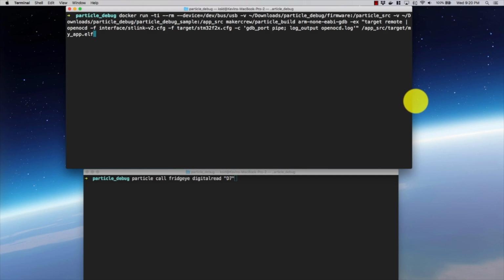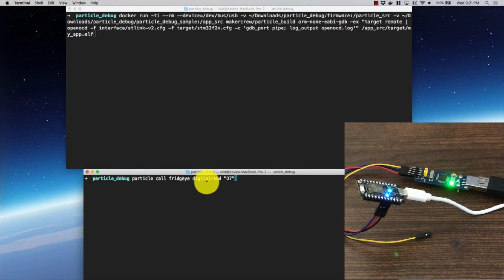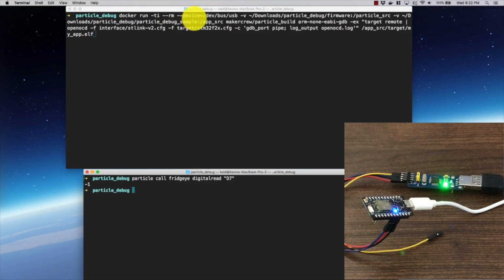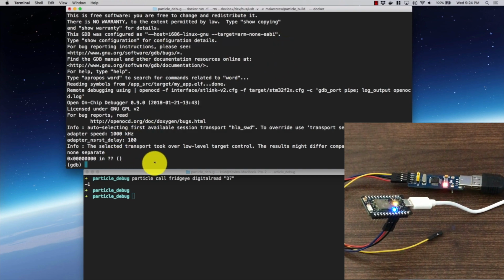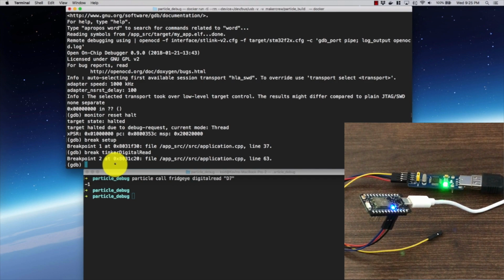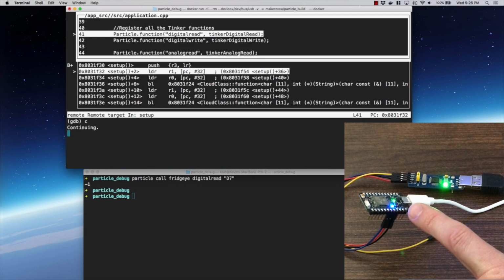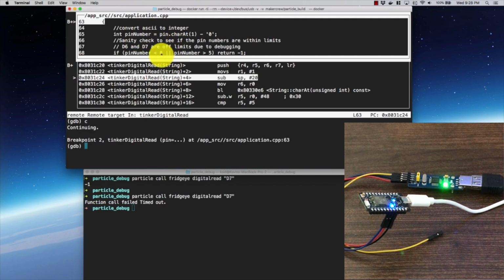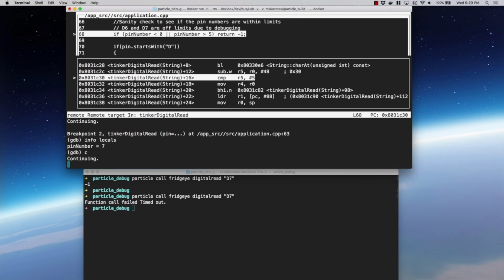Particle Debug Demo via Docker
# QOTD
Who is your pick for NCAA March Madness?

In this episode I give you a demo of my debug setup through Docker. For full instructions on setting things up see my blog post at:

It's not too hard to set thing up on your Mac to get full local build and debug working.